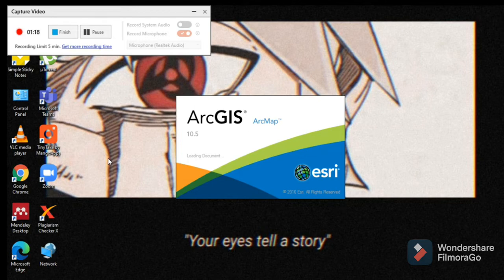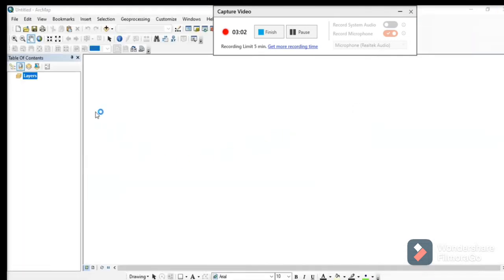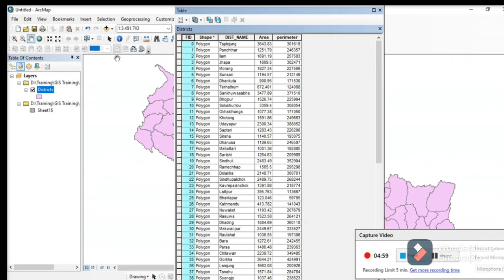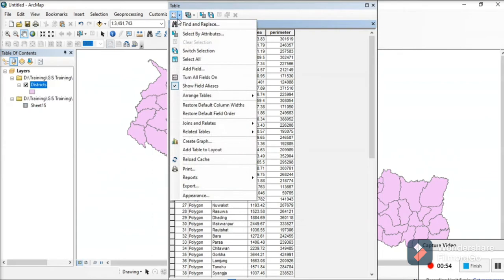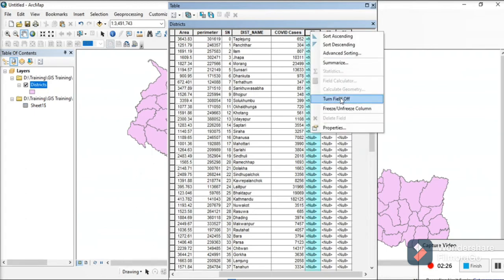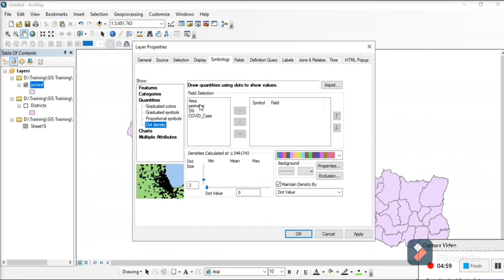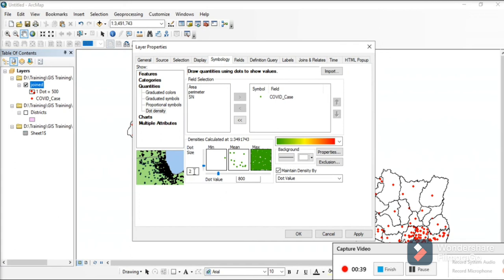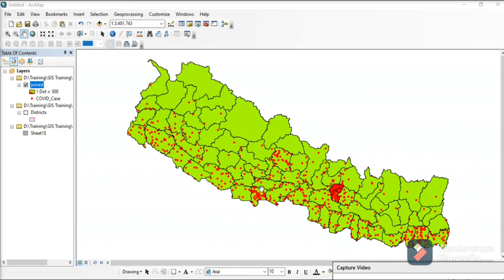Point Density Mapping| COVID-19 cases| Arc-Map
I am beginner so if you would like to give any feedbacks, I would be more than happy to receive. You can find other videos here 👇